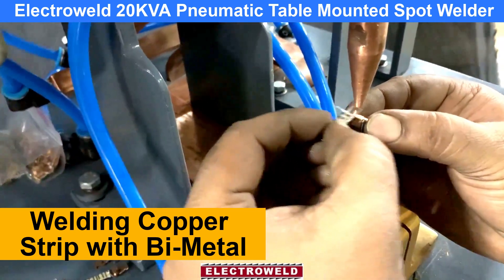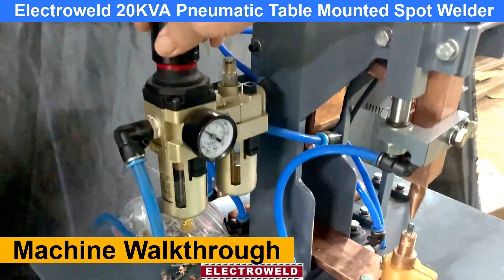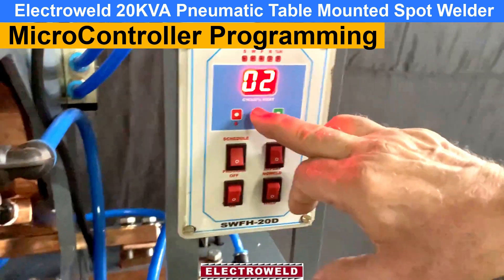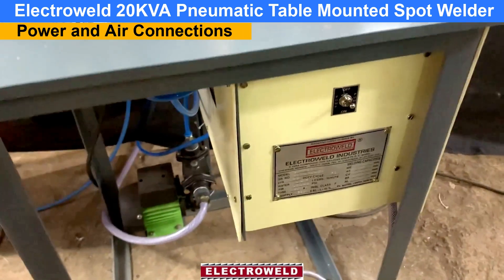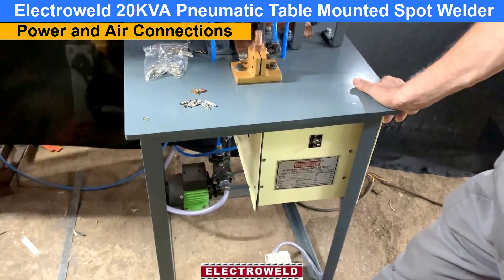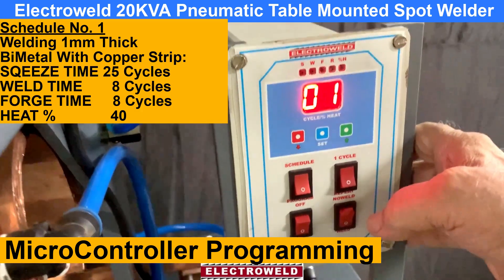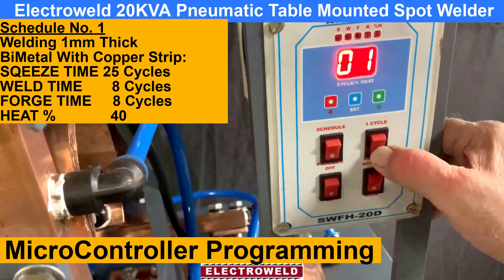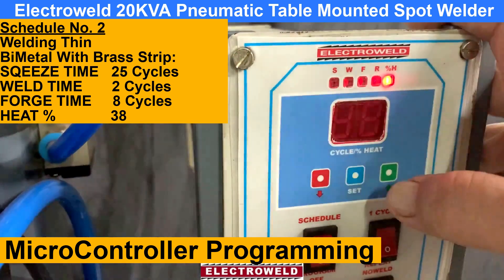Table Mounted Pneumatic Spot Welder for Bi metal Copper Strip Welding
5, Hira Compound, R.C Marg , Opp Navjeevan Society, Mahul Road, Chembur, Mumbai , India, 400074

Our Product Lines include:
1. WIRE & ROD BUTT WELDING MACHINES : Vast range suitable to weld 0.3mm - 35 mm diameter for M.S / S.S , Copper , Brass, Aluminium, High Carbon & other Wires/Rods of various forms, Rings, Hoops, Gaskets etc. Standard line of Wire But Welder and Rod Butt Welder for various applications in the Wire and Cable Industry.
2. STRANDED WIRE ROPE  BUTT WELDING MACHINES : Vast range suitable to weld 0.07mm² – 962mm²- Stranded conductors using Glass Sleeve, Ceramic Sleeve and Carbon Sleeve depending upon type and cross section of stranded conductor.
3. BAND SAW BLADE BUTT WELDING MACHINES : For Carbon Steel / Bi-Metal Blades ranging from 6mm – 125mm wide [Manual and Semi-Automatic] having shearing & grinding attachments with Auto Annealing functionality.
4. SPOT WELDING MACHINES and PRESS TYPE PROJECTION WELDING MACHINES – As per Customers requirements. Foot Pedal Operated Rocker Arm Type , Air Operated Pneumatic Rocker Arm Type, Hand Operated Portable Spot Welder having Integrated Transformer & Controllers , Portable Pneumatically Operated, Integrated Transformer Gun Type Spot Welder , Suspension Type Trans Gun Spot Welder, Pedestal Spot Welder, Bench Mounted Spot Welder.
5. MULTI-HEAD SPOT WELDING MACHINES and MULTI-HEAD PROJECTION WELDING MACHINES : In various configurations, such as 1 KVA– 200 KVA, Press type Spot Cum Projection Welder, Press Type Spot Welder, Press Type Projection Welder. Projection/Spot Welder with Constant Current Control.
6. BRAZING & HEATING MACHINES : 1 KVA - 200 KVA, Pedal Operated as well as Pneumatically Operated For different applications .
7. SEAM WELDING MACHINES : Longitudinal Seam Welder, Circumferential Seam Welder, Universal Seam Welder, Roll Spot Seam Welder - 10 KVA – 200 KVA.
8. SPECIAL PURPOSE WELDING MACHINES : We can customize our machines as per weld job requirements and provide a production solution for custom applications.